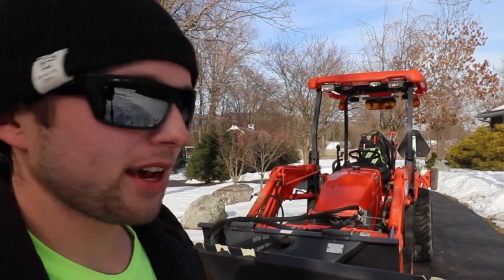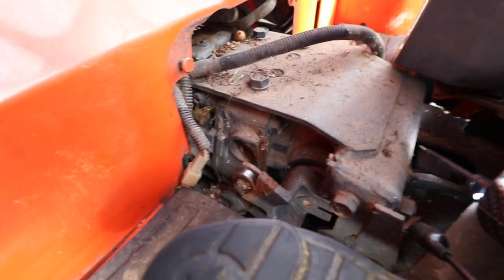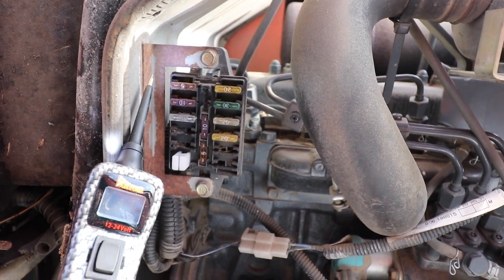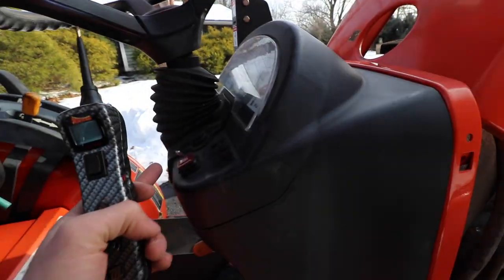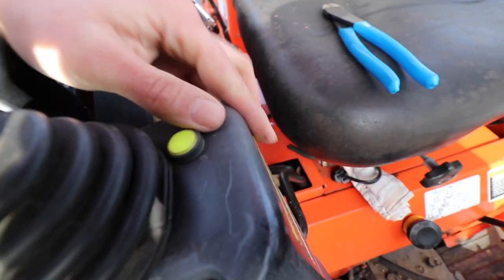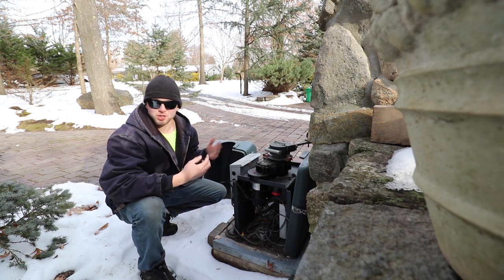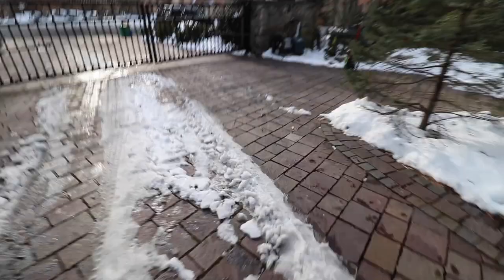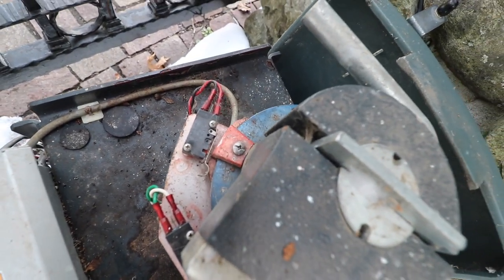Fixing a Broken SnowPlow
The Kubota's third function valve has stopped working. Lets fix it